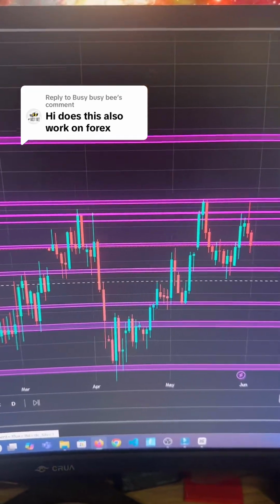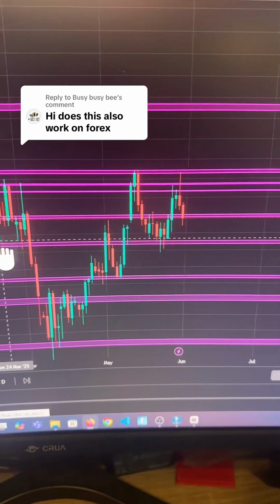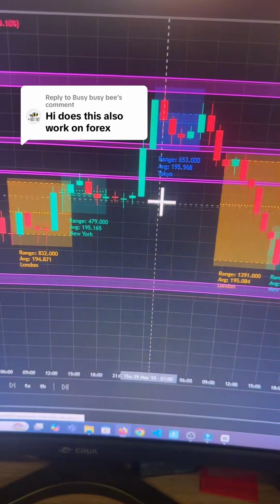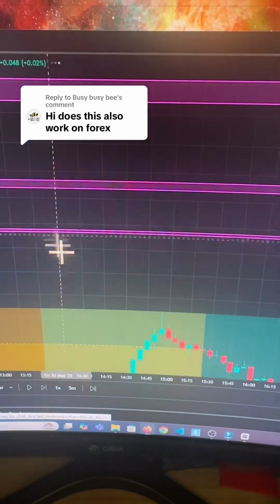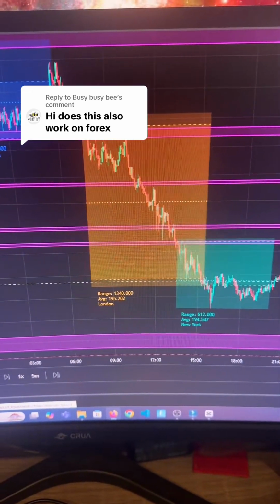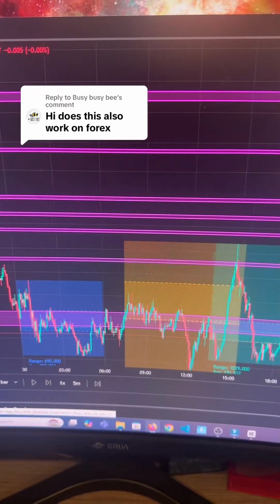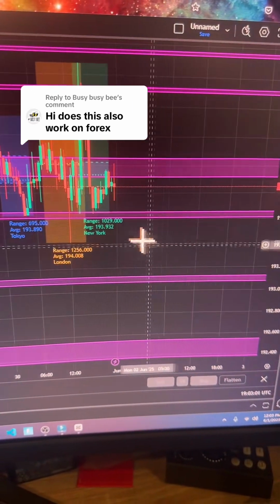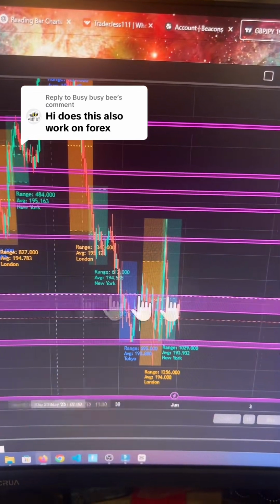busy bee I think the style of trading I do could absolutely work for forex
busy bee I think the style of trading I do could absolutely work for forex. if you look at price action and you’re looking for the same set ups and entries using my zone to zone strategy. If you guys are interested in having me do an entire forex course. Let me know and I can try to start adding that in.